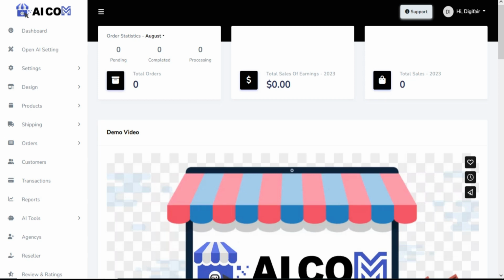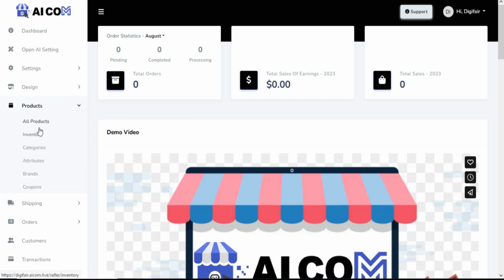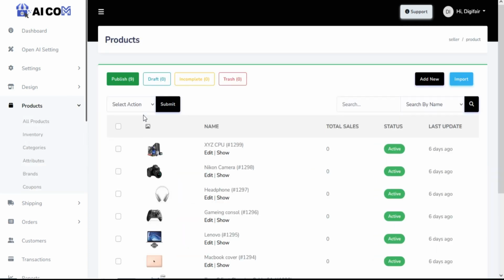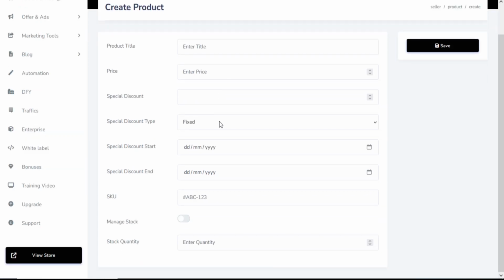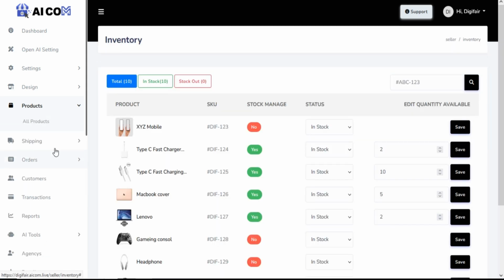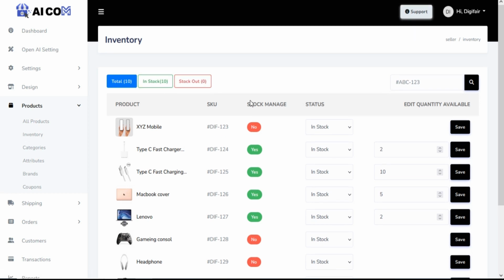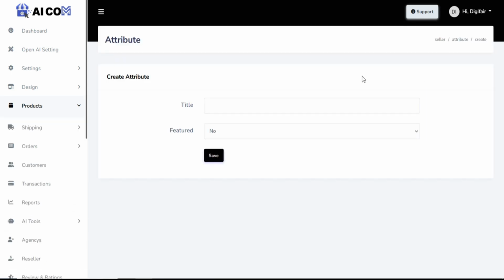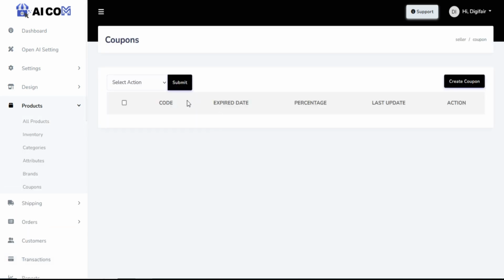How To Add And Manage Products To Your Store In AI Com?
This Tutorial Is About How To Add And Manage Products To Your Store In AI Com.